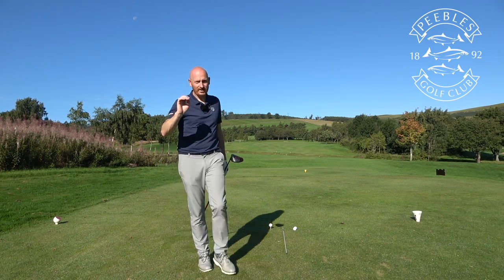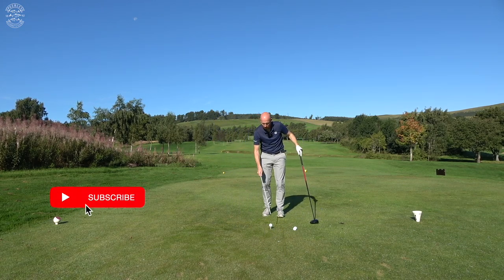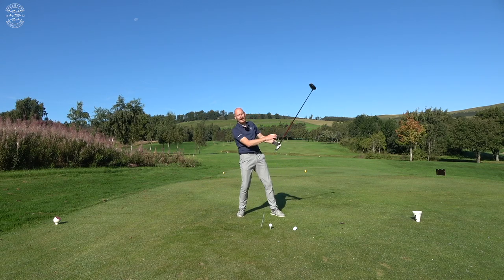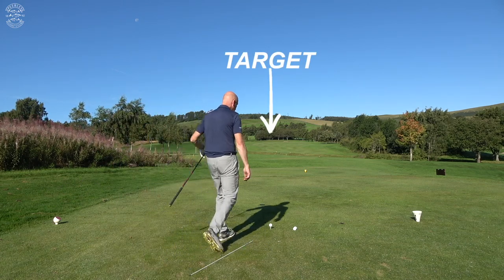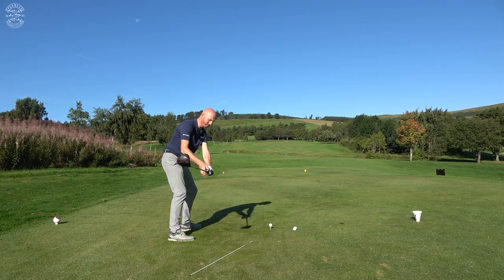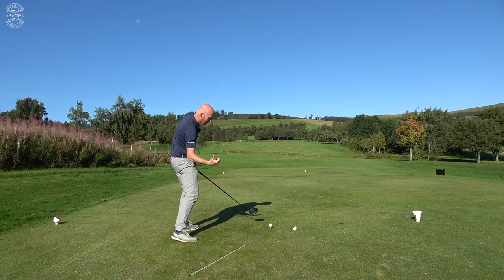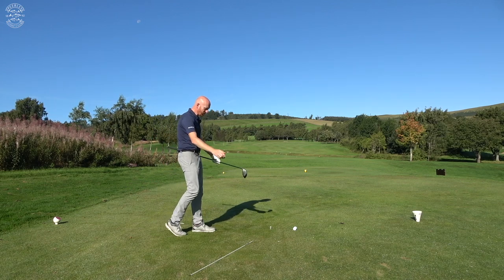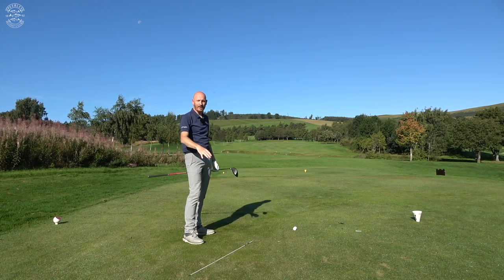This Simple Driver Tip added Yards, Height and a Draw | SO EFFECTIVE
Hit up on driver WITHOUT TRYING and create an in-to-out path and you'll gain as much as 40 to 90 yards on your drives. These simple pointers will add yards, increase launch, hit the ball higher and draw the golf ball.
Higher ball flight, draw and more distance. Yes Please!